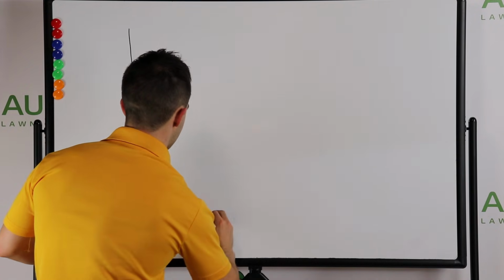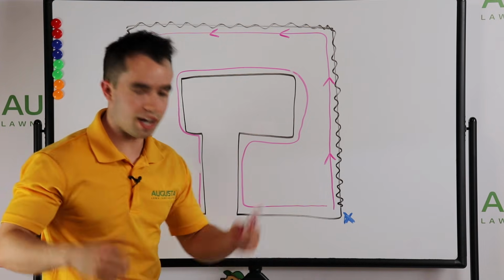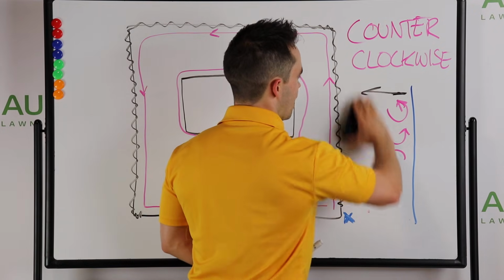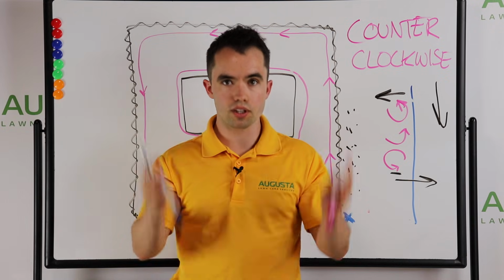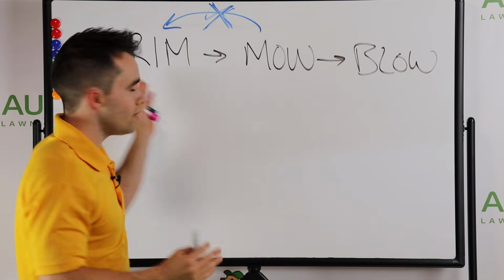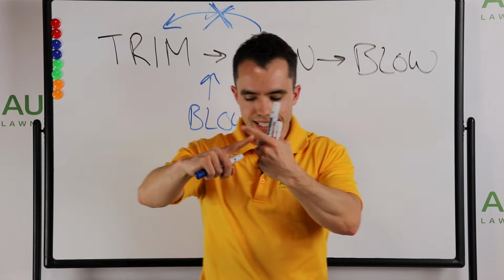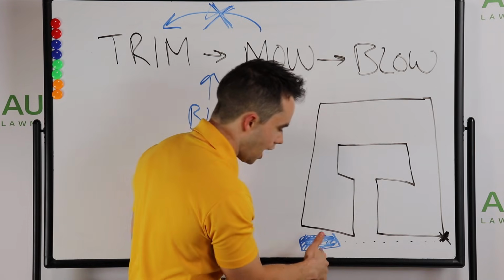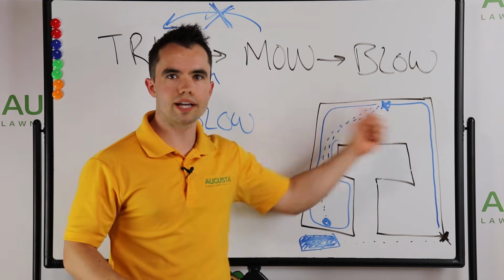3 Ways to Mow Lawns Faster and MORE EFFICIENTLY! ⏩Double Profits